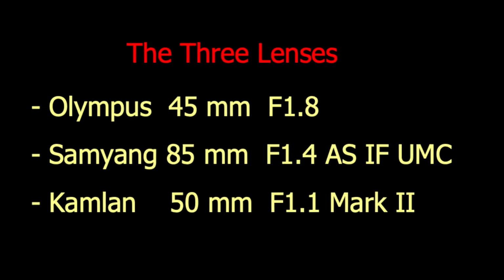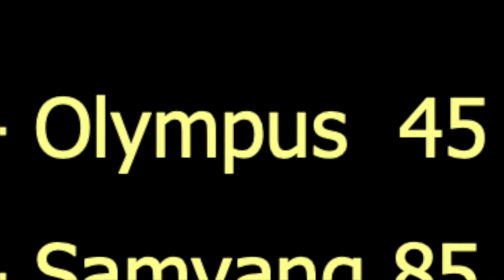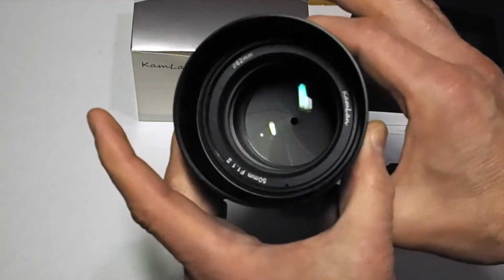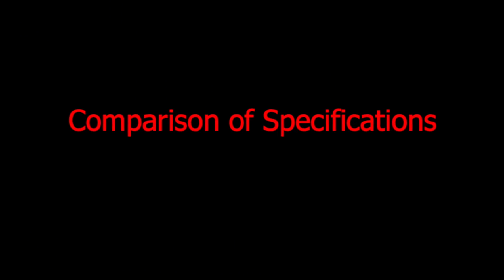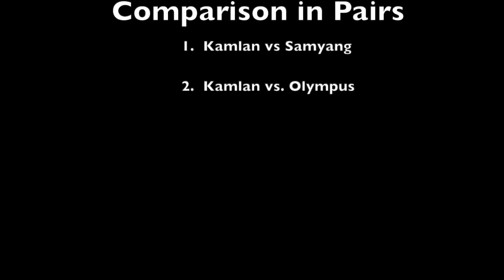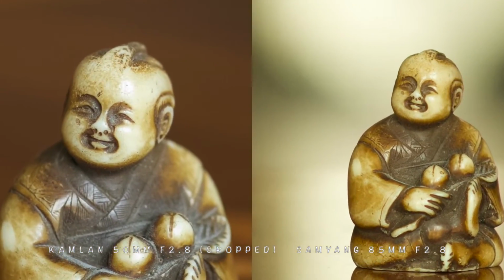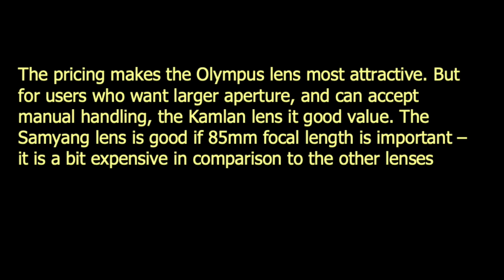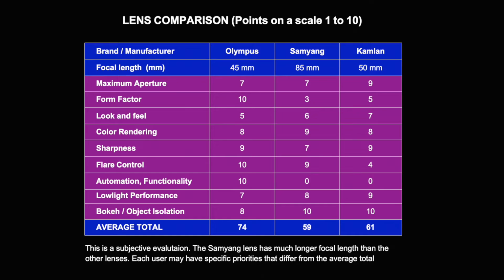Olympus 45mm, Samyang 85mm, KamLan 50mm Mk2: Comparison Three Large Aperture Micro 4/3 Lenses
Virtual Pathfinder video "Comparison of Three Large Aperture Lenses - Micro Four Thirds Review", produced 5 April 2020. Lenses in Comparison: Olympus 45mm F1.8 -  Kamlan 50mm F1.1 Mark II and Samyang 85mm F1.4 AS IF UMC. I have previously made a separate review for each of these lenses, which can be found in my playlist for photography.

The lenses are micro four thirds lenses, although some of them are available for other standards. It is not a completely fair comparison, since they have different focal lengths - the images from the shorter focal lengths are cropped when compared to the longest focal length, which is to the advantage for the lens with longer focal length regarding image sharpness.

The common denominator for these lenses is the large maximum aperture for a budget price. The test is side by side comparison images of three image type based on distance: Landscape, Medium Distance, Close-up. Each image is shot at various apertures. The specifications is presented side by side in a table, and at the end of the video I made a table ranking the features of the lenses, with a total average on a scale 1-10.